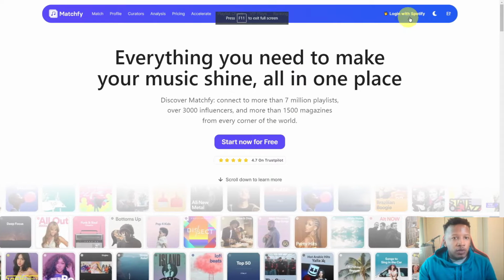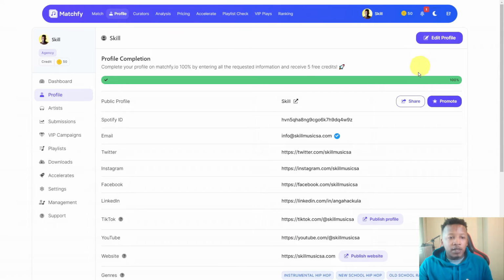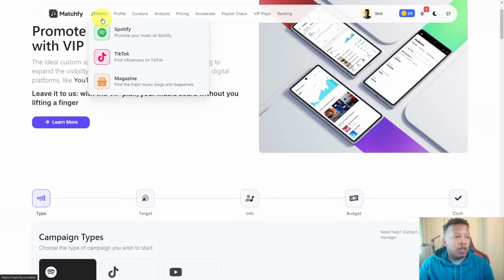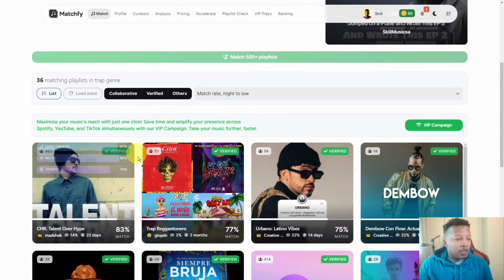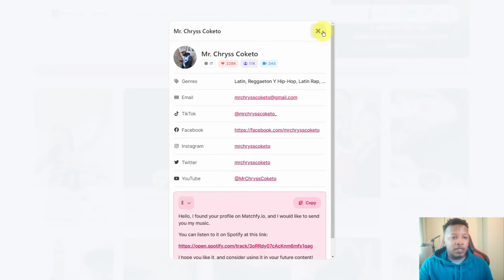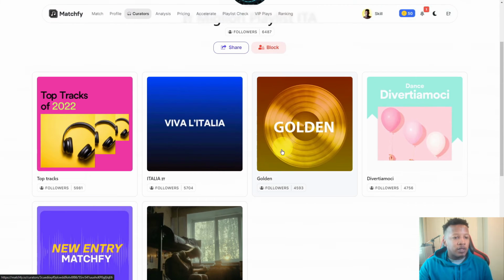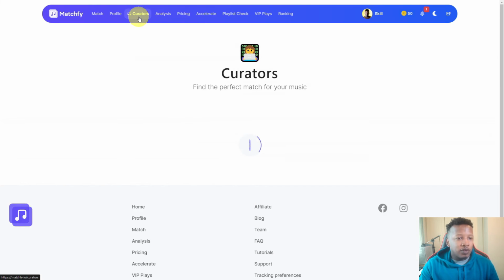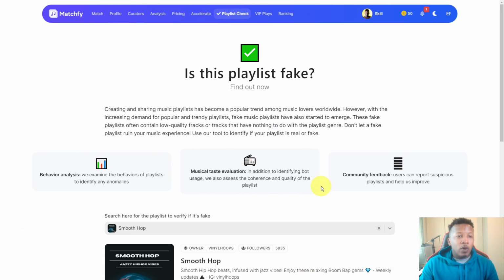How to get onto Spotify Playlists with Matchfy.io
PS: The discount will only be visible after payment so don't worry before that ;)

0:00 Introduction
0:47 Discount Code
0:56 Matchfy Beginning
1:54 Log in with Spotify
2:19 Navigate to your Profile
4:08 Edit Profile
4:57 Upload Artist Profile
5:42 Artist Analyse
6:03 VIP Campaigns
7:00 Spotify Match
9:03 Curator Metrics
11:55 Tiktok Match
13:19 Magazine Match
14:02 Dashboard - Submissions
15:21 Curators
16:48 Analyze
17:43 Analysis Examples
19:58 Pricing
20:35 Accelerate Program
21:34 Playlist Check
22:27 Discount Code